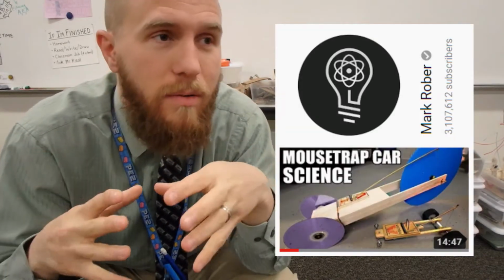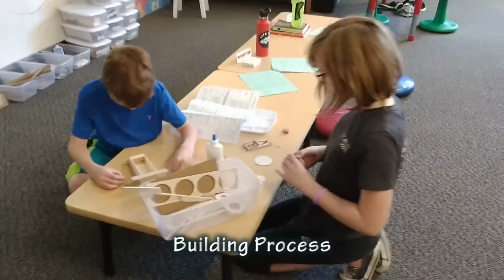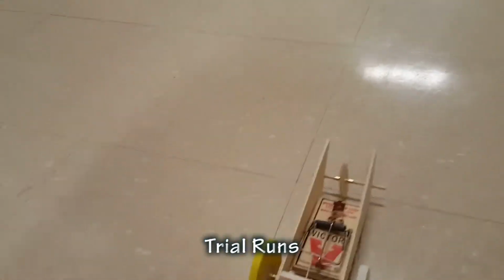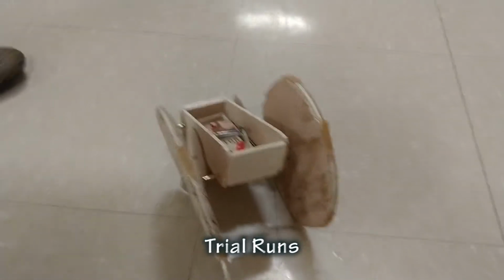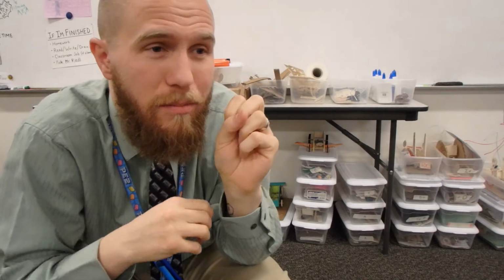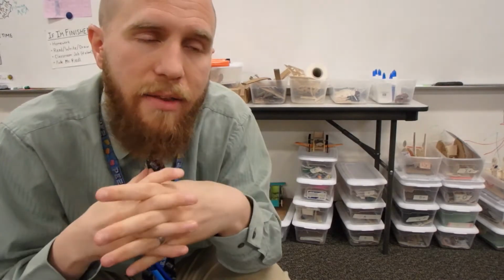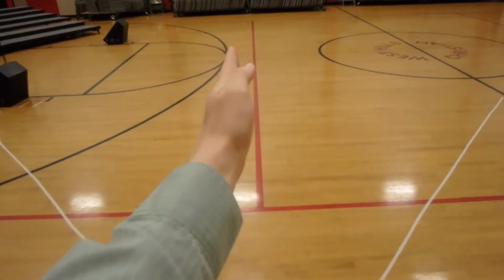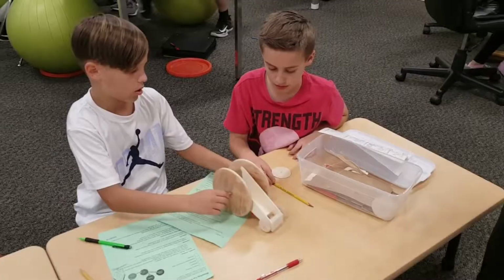STEM Mousetrap Car Project - Mr. Riedl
Follow me through my first year guiding my 5th graders through my Mousetrap Car Project! I explain how I got the idea to do this project, how I organized it, the process, the results, and a reflection at the end. Enjoy!

Mark Rober - 1st place Mousetrap Car Ideas- using SCIENCE

Mr. Riedl's Mousetrap Car Project Packet

Music mixed by me, using the Music Maker JAM app on Android.